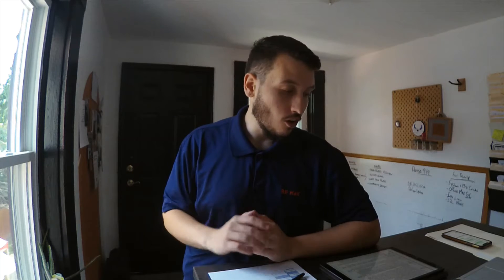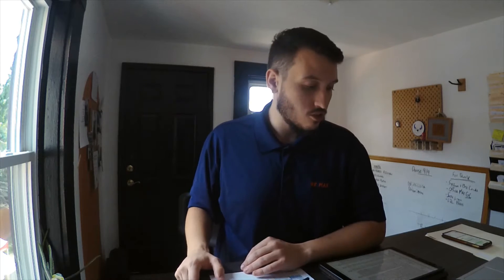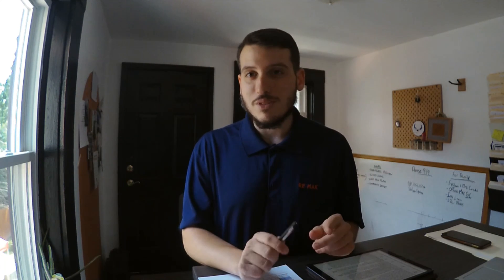All About Berks County Inspections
All about inspections in this local Berks County take of what getting inspections in the Reading area is like.